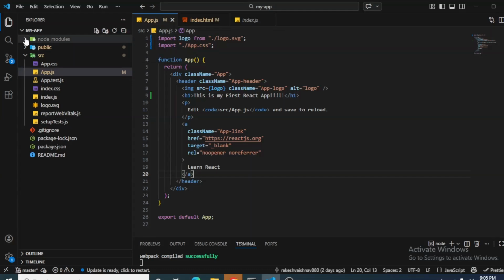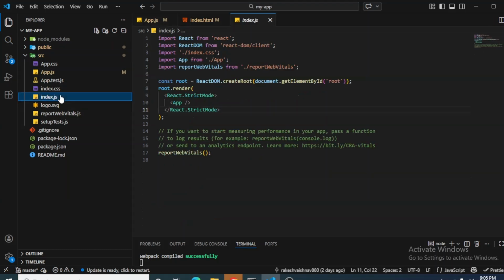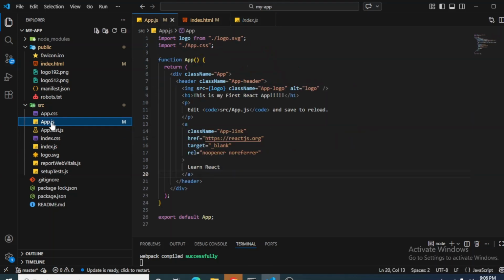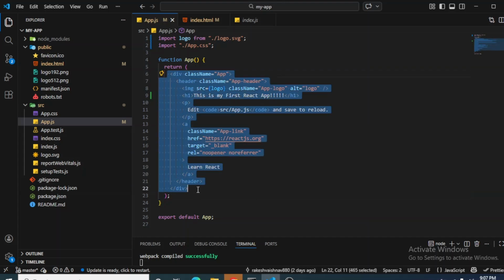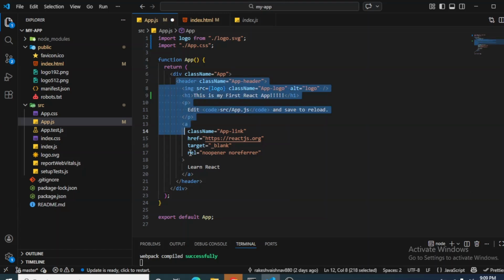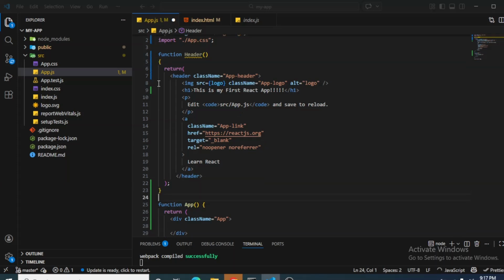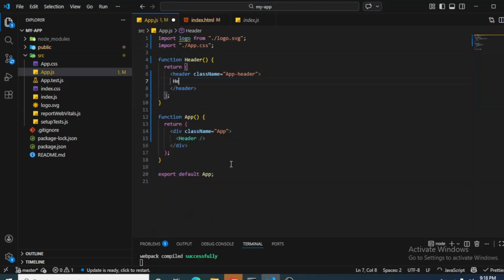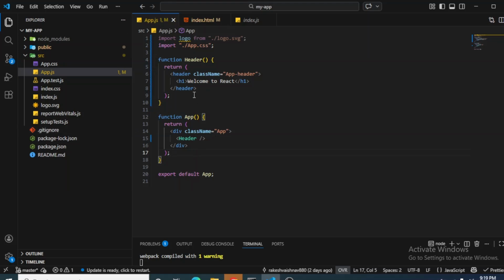Create A New Custom Component in React & Learn About React Folder Structure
In this video we created a new custom component and we will explore React folder structure & learn about use of those files. Also we will learn about React component and its rules.